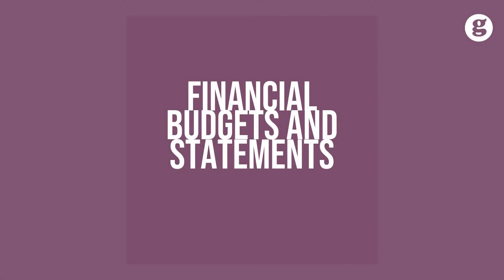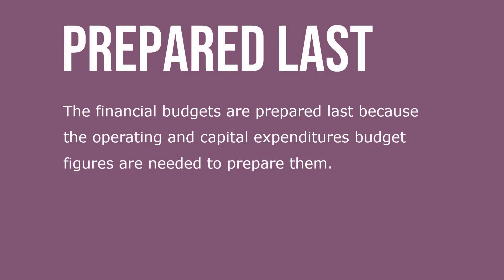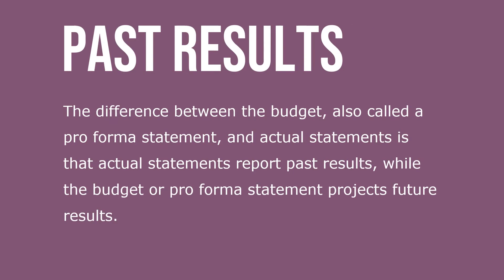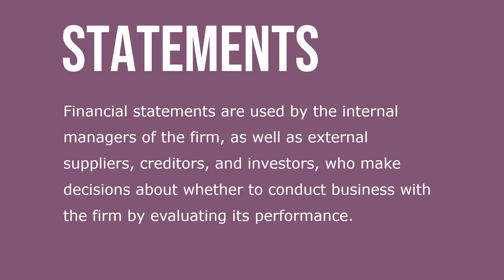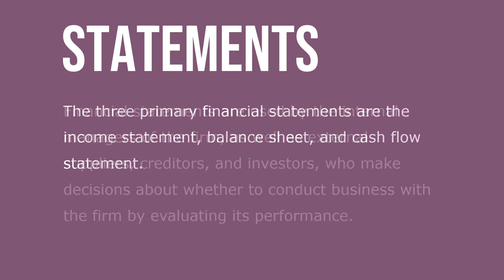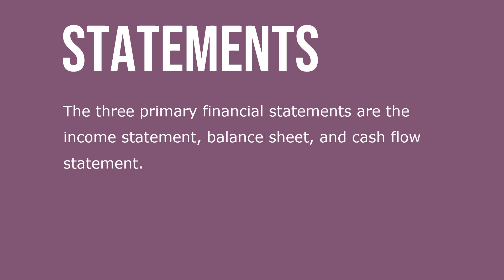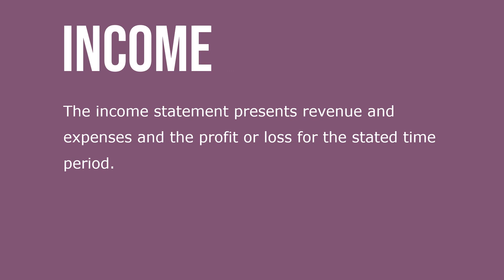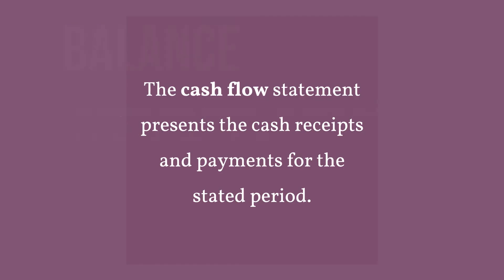Financial Budgets and Statements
An important step in the budgeting process is to prepare financial budgets. The financial budgets are prepared last because the operating and capital expenditures budget figures are needed to prepare them.  The difference between the budget, also called a pro forma statement, and actual statements is that actual statements report past results, while the budget or pro forma statement projects future results. Financial statements are used by the internal managers of the firm, as well as external suppliers, creditors, and investors, who make decisions about whether to conduct business with the firm by evaluating its performance.

The three primary financial statements are the income statement, balance sheet, and cash flow statement. The income statement presents revenue and expenses and the profit or loss for the stated time period.  The balance sheet presents the assets and liabilities and owners’ equity. The cash flow statement presents the cash receipts and payments for the stated period.